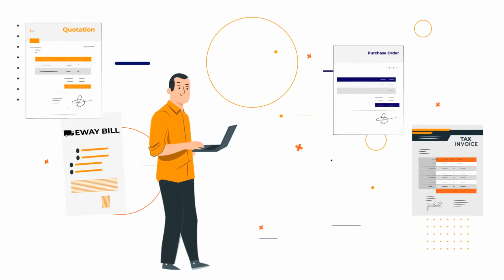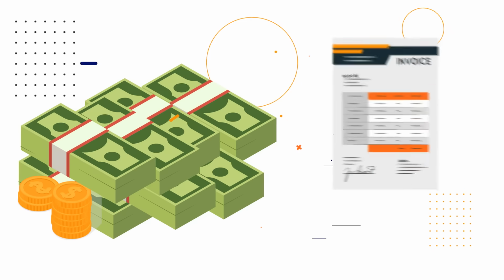How to make GST invoice or Bill - FREE Invoice and Billing App | Instabill Mobile App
Here is a list of Instabill Invoice app features that you can use:

✓Use as an invoice maker to create & send professional invoices 🧾
✓ Create and share your online Dukan with your customers and get orders online.📱📲
✓ Use this as a quotation app for making quotations and convert it into bill ⏳
✓ Share PDF reports of Credit or Udhar details with Customers & Vendors through this udhar bahi khata app.
✓ Use Instabill as a Bill Print Software or Thermal printer billing software.🧾
✓ You can tally your books of accounts with this GST billing software
✓ In Vyapar you can also do inventory management. 📦
✓ Use this GST Billing Software to Generate GST invoice in Instabill accounting app 👌
✓ Generate reports for GST filing with this GST accounting software 🤘
✓ The only GST accounting software with multiple GST Billing formats. 🤩
✓ Generate E-way bill from this GST billing software.✌
✓ Create business cards and send free greetings to your customers on WhatsApp Business. 📱📲